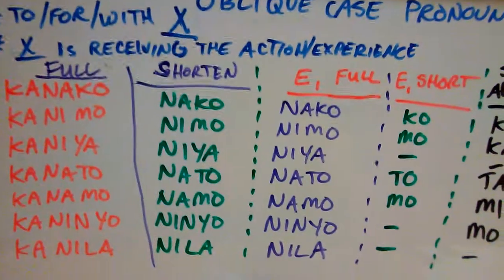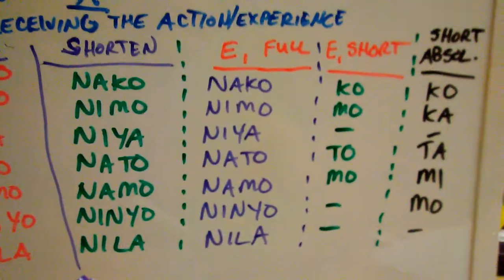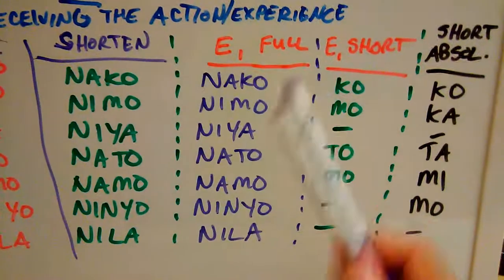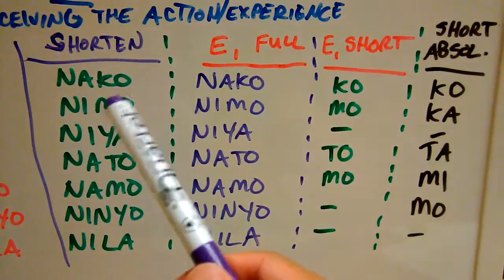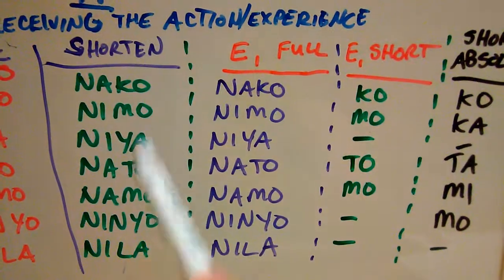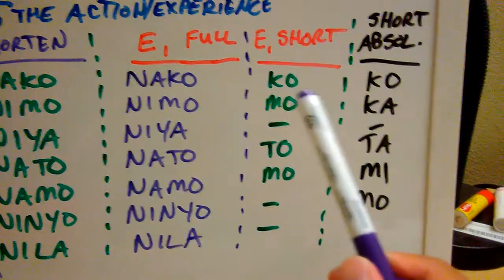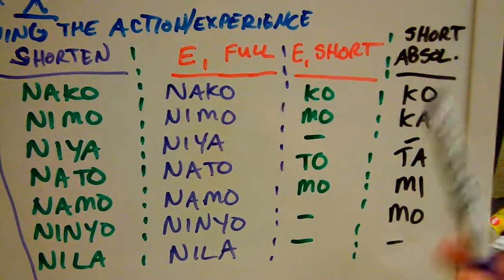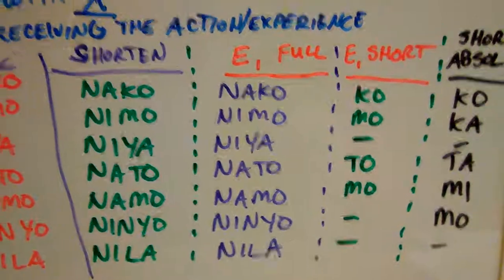Let's Learn Cebuano Visayan - Shortened Pronoun Forms 1